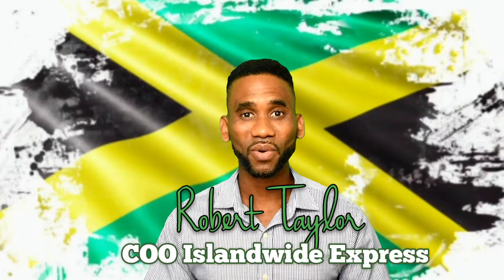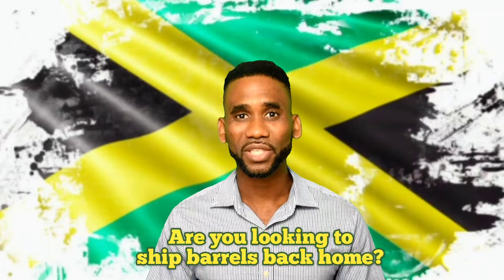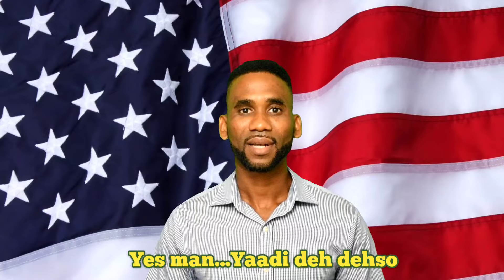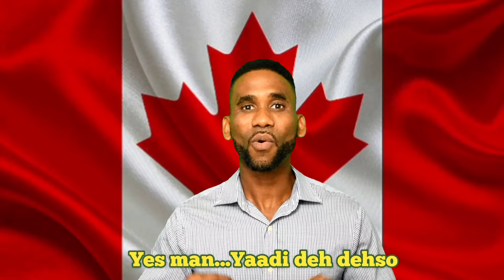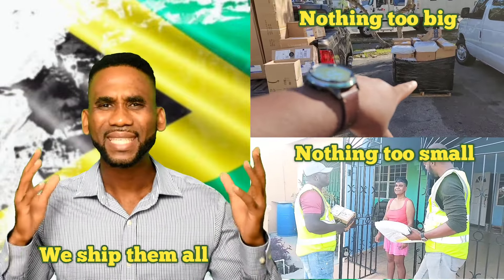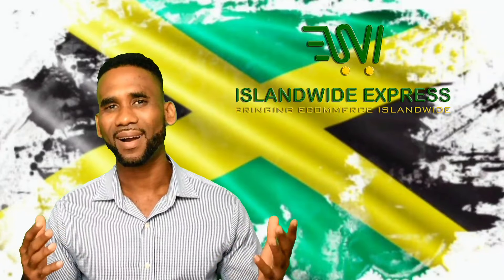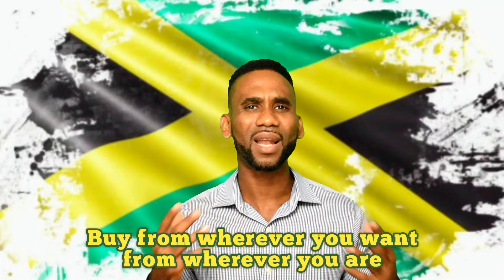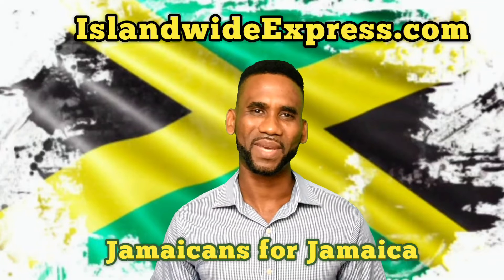Sign Up and Ship With Island Shipper From Anywhere in the World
You have been watching us here on Instagram and on TV. Maybe you have something to ship to Jamaica today or just want to learn more, click you link below and we will tell you just how the service works and how you can ship to Jamaica cheap and in many instances for FREE.

Islandwide Express Will Ship All Your Items, Big or Small to Your Doorstep in Jamaica!!! Signup With Us And Receive A Personalized USA Mailbox Address. Shop Online From Anywhere in The World With This USA Address and We Will Deliver To You Anywhere in Jamaica. You will be able to shop online and ship packages directly to yours or your loved ones’ doorstep in Jamaica.

We will deliver Island Wide!!! Don’t wait, let’s get started today.

We Offer:
Fast and Reliable Door to Door Shipping
Fast Customs Clearing
Weekend Delivery
Free Text and Email Alerts
24/7 Customer Service via Text, Email, WhatsApp and Telephone
Real-time Package Tracking

Join Now to Enjoy:
A FREE US Mailbox Address